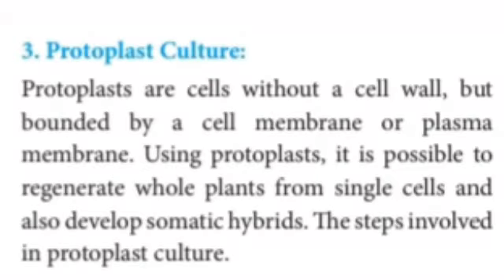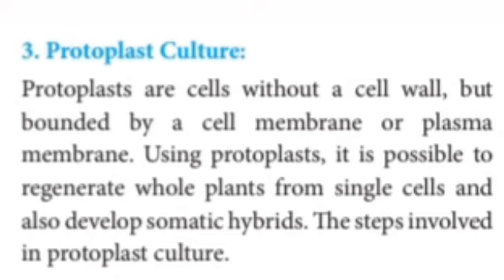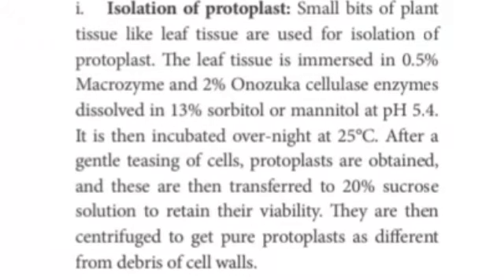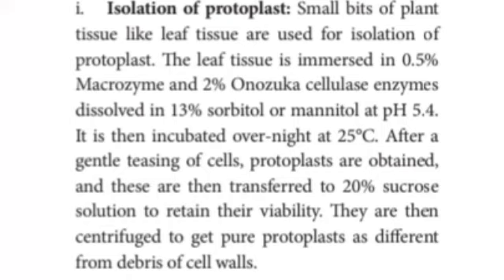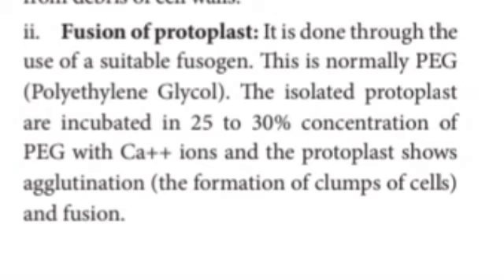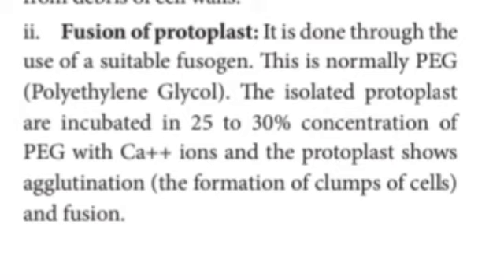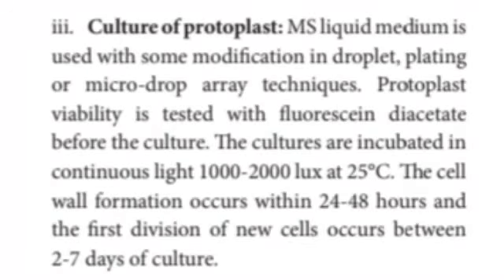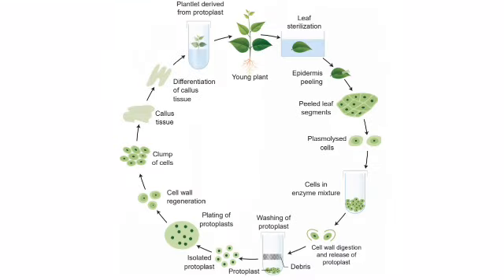SCERT CLASS 12 BOTANY UNIT 5 PLANT TISSUE CULTURE - PROTOPLAST CULTURE